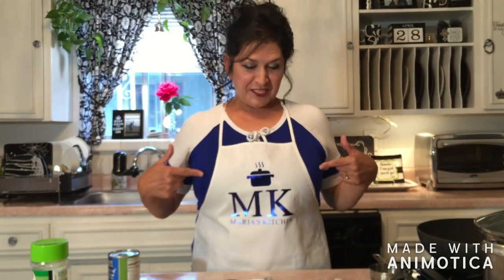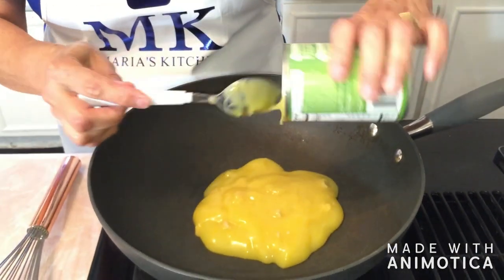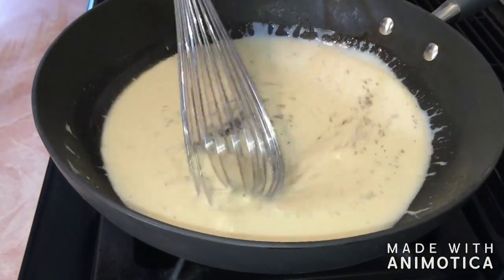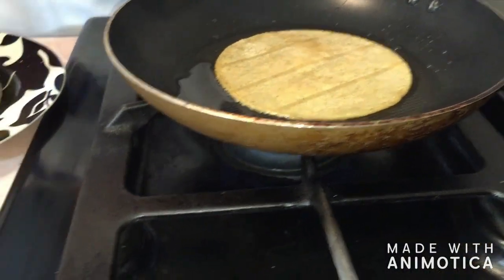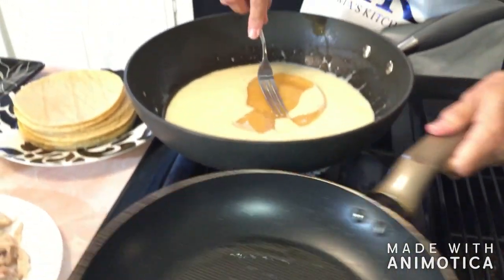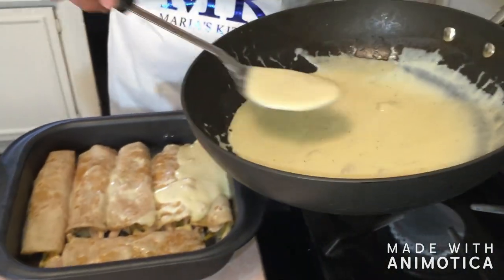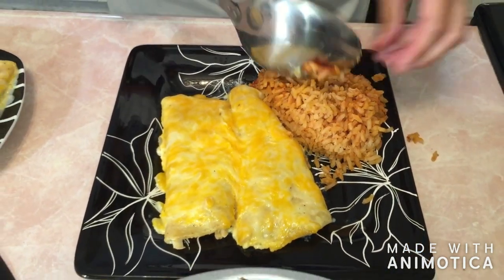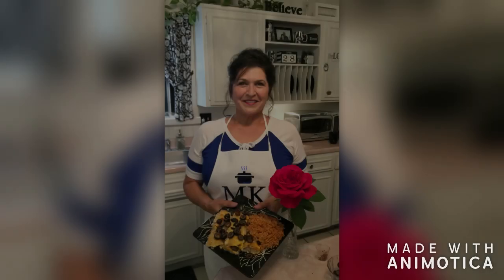White Chicken Enchiladas! Easy to make! DELICIOUS!!!!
Hello! Welcome to my 2nd cooking video! Today we are making White (as in the sauce) Chicken Enchiladas. Served with some fantastic Spanish Rice (Brown Rice). These are one of my Family's many favorite home-cooked dishes! If you don't know how to boil Chicken please check out my video that will show you how Hope you enjoy these as much as my Family does :) Big thanks and love to my Grandaughter for being on the show :) I hope you learn and have a great time watching. Please share the recipes and my videos!! I'm also on FB

Scripture of the day: Psalms 30:5– "For HIS anger lasts only a moment, but his FAVOR lasts a lifetime!! Weeping May last through the night BUT JOY comes in the morning."

Steps:
1) Rinse the Chicken thoroughly and put it into a large pot with 1/2 of the pot full of water. Turn flame onto Med-High heat. Add 1 teaspoon of salt, 1 teaspoon of Back Pepper, and a few dashes of Garlic Salt into the pot. Bring to a boil, then reduce the heat to a low simmer for 30-35 minutes. Turn off the flame, and let cool slightly.

2) Next, shred all of the Chicken and set it aside. Save the broth in the pot.

3) Shred 2 cups of cheese (my favorite is Colby Jack) or you can buy shredded Cheese. Set aside.

4) Open a can of Cream Of Chicken, and pour the entire can into a Medium-sized pot. Next, add 1 cup of the saved Chicken broth. Stir in 1/2 cup Milk, and put the pot on a medium flame. Stir constantly for a few minutes and it should feel creamy and smooth. Then add 1/4 cup Sour Cream, and turn off the flame. Stir until combined and smooth and creamy. Set aside.

5) Next, use a medium skillet pan, and add enough cooking oil to fry the Corn Tortilla on low flame, and slightly fry for a few minutes. Fry each side of the Corn Tortilla. Next, put the Corn Tortilla directly into the Sauce, and soak each side. Put it onto a plate, and fill each open-faced Corn Tortilla with Chicken and Cheese, and roll it up. Then place them into a well-oiled pan that you will be cooking them in. Continue the process, until you fill the pan by placing them side by side.  Next pour some sauce on top until completely covered. Add cheese on top.

6) Place the pan into a 400-degree convection toaster oven or regular oven for about 8 minutes or until the cheese is melted and bubbly.

7) Remove the pan from the oven, and enjoy! :)

8) Serve enchiladas on a plate and some optional toppings are sliced olives or crushed red pepper flakes